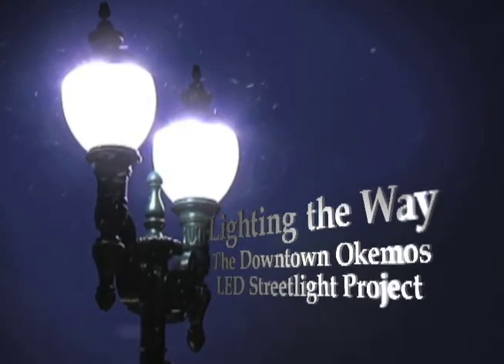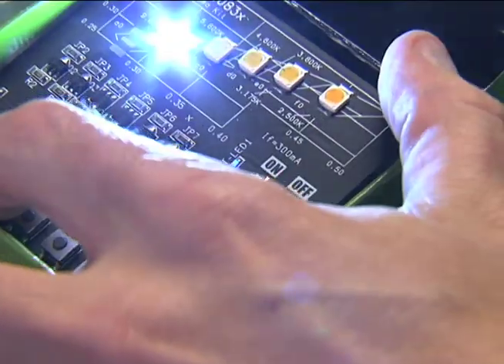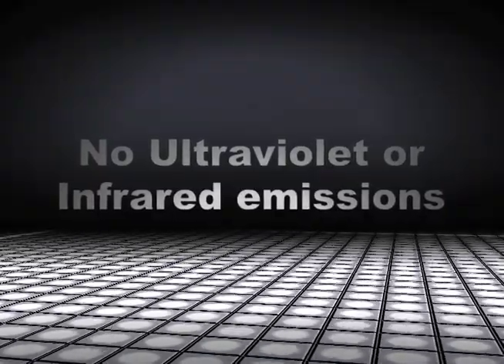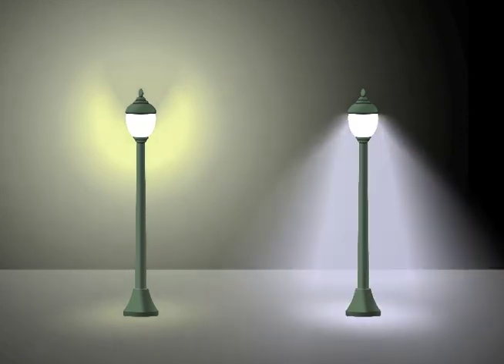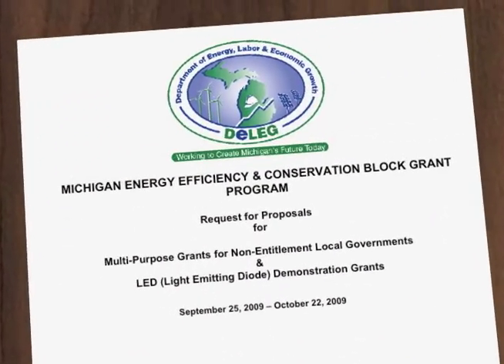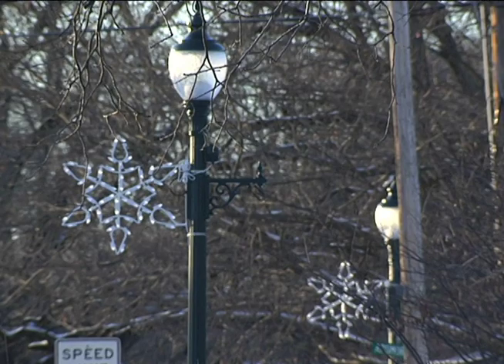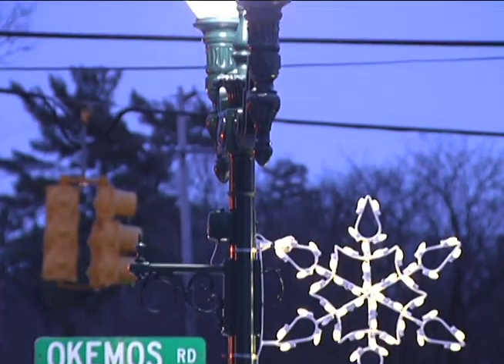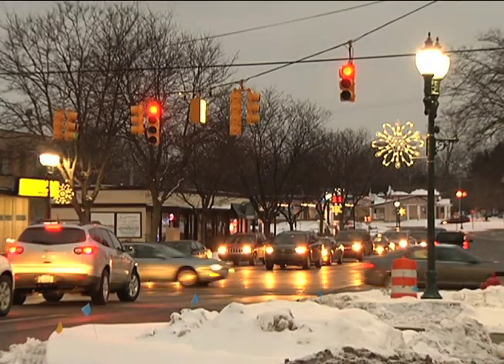Okemos Streetlight Project (short version)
Video project profiling the installation of LED streetlights in Downtown Okemos, Michigan.

Produced by HOMTV, Meridian Township's Government Access Channel.